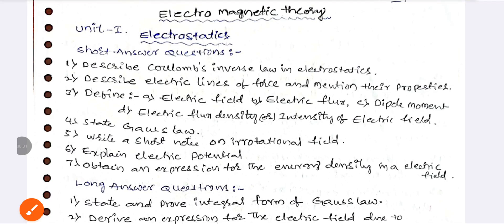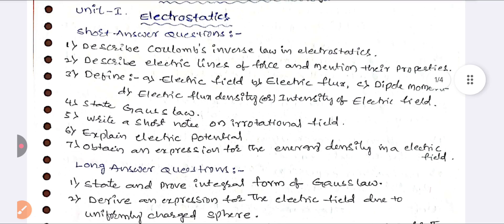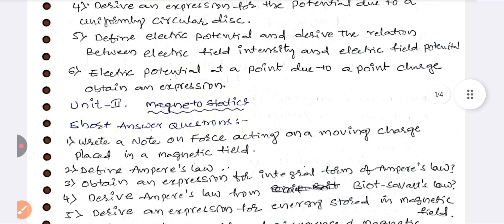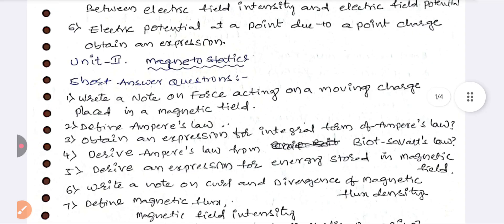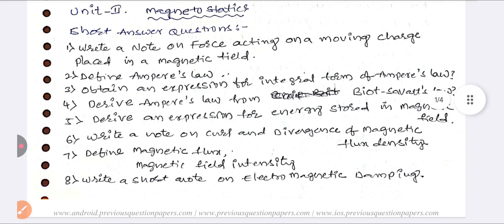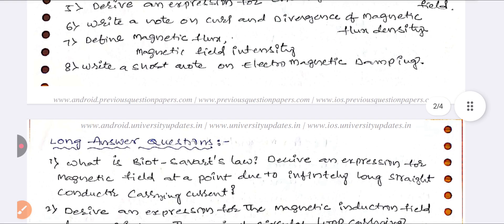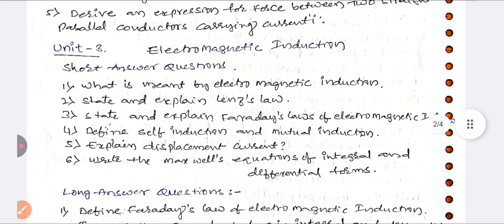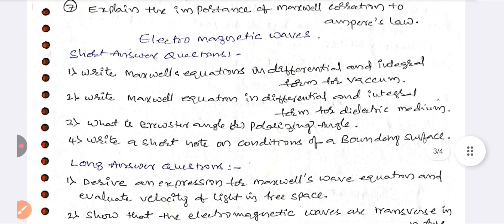PHYSICS || BSC || MPCS || IMPORTANT QUESTIONS || O.U || SEM-3 || ‎⁨@shivani_pallela⁩